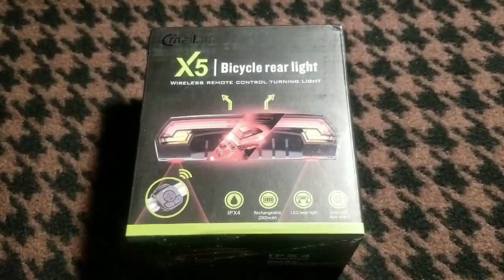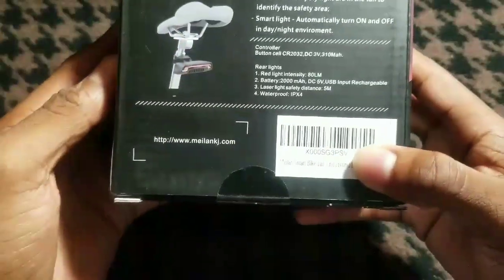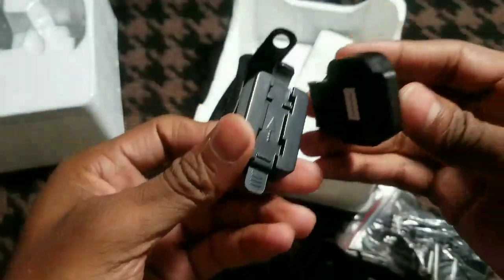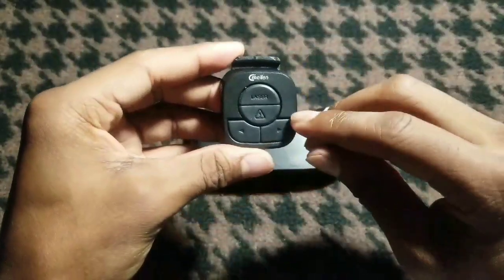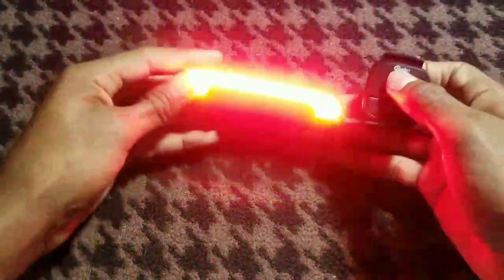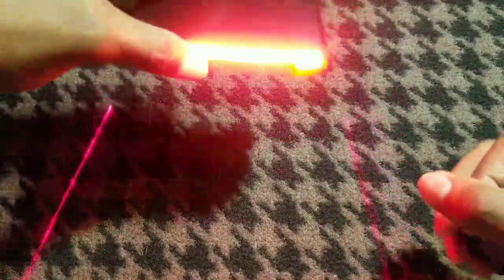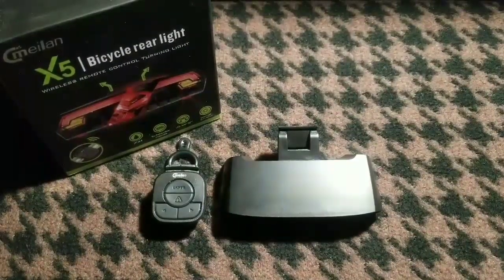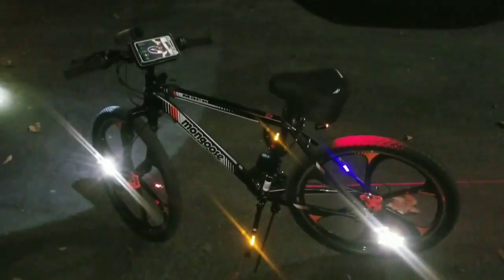Meilan X5 Smart Bike Tail Light Unboxing Review by Slick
Description

[Riding on safety is not only for you, but also let your family more comfortable]

Features:
Model: Meilan X5
Color: Black
Material: PC+ABS
Laser Distance: 5m
Unit Size: 110*45*30mm
Packing Size: 140*70*120mm
Lamp beads: Taiwan Imported
Battery:18650 Battery 2200mAh
Luminance: 85Lm

Package Includes:
1*Rear light
1*Remoter
1*Light holder
1*USB cord
1*Rubber fender
1*User Manual
1*Rubber band

Tips:
* Meilan X5 need to be charged monthly for long term service.
* Please pull out the transparent membrane on the battery storehouse

Product Review:
"I am blown away by this. love love love this light thanks so much."
by Think Fish

"I bike in our development, and given that there are sometimes distracted car drivers, I am very keen on high visibility while biking. This LED tail light seemed to fit the bill with good battery charge and functionality with a turn signal. High visibility and laser on the ground as a plus. I took this for a spin and seemed to work very well.
Pros: High visibility, turn signal, good battery charge, easy to charge with usb even with a computer
Cons: Hard to find the on/off button but on the right side (press for about 10 seconds continuously to turn off)"
    by Erica Wu

Meilan Smart Bike Tail Light X5 USB Rechargeable with Wireless Remote Turn signals Laser Beams for Moutain Bike,BMX Bike,Road Bicycle and Hybrid Bike 85 Lumens